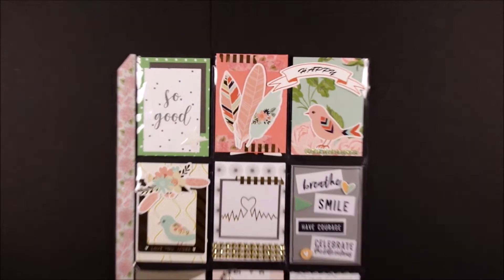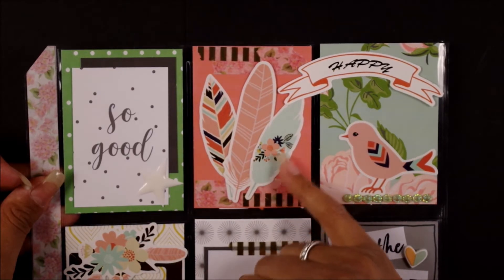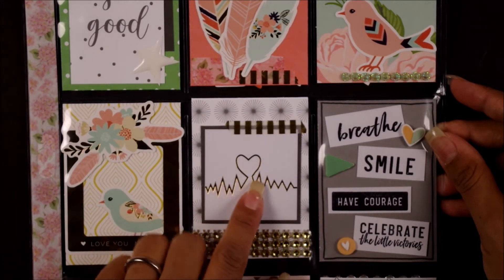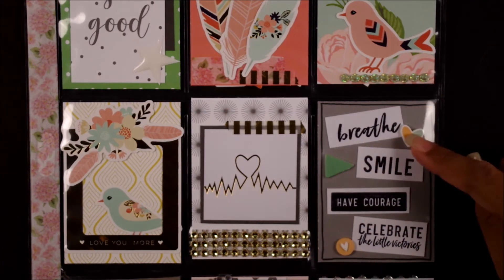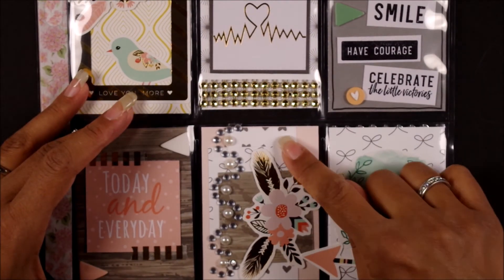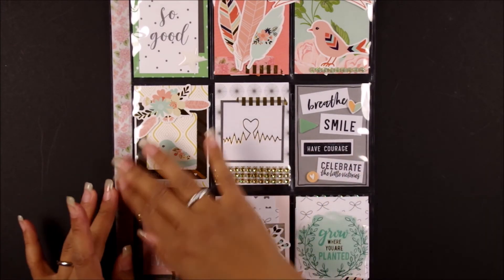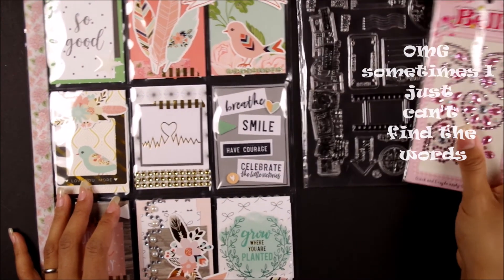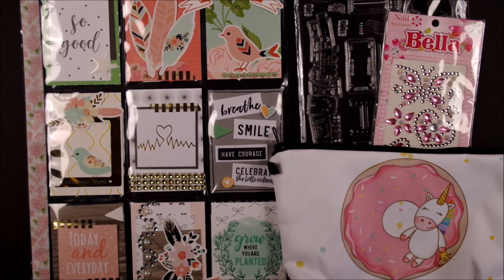So good - Pocket Letter (english)